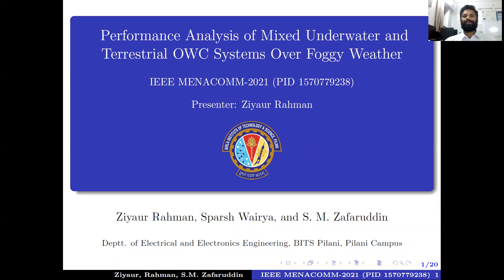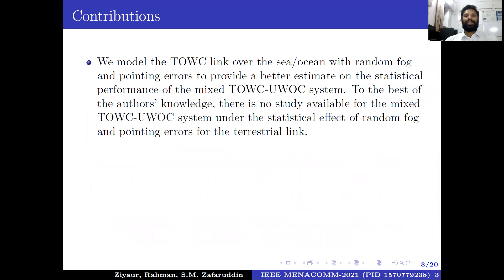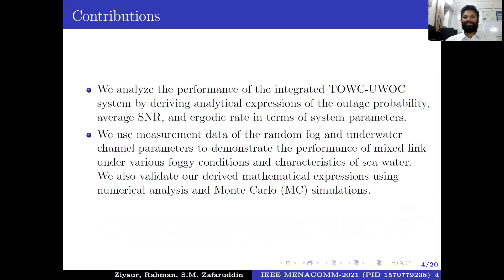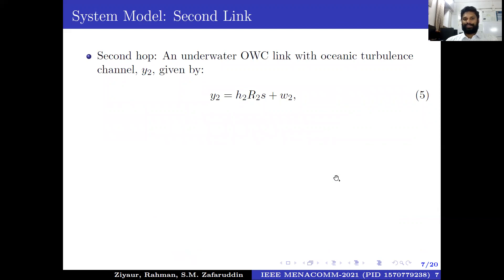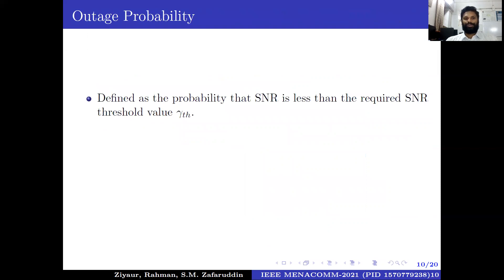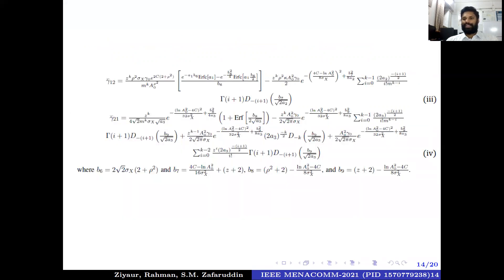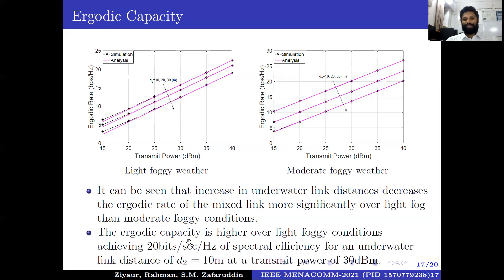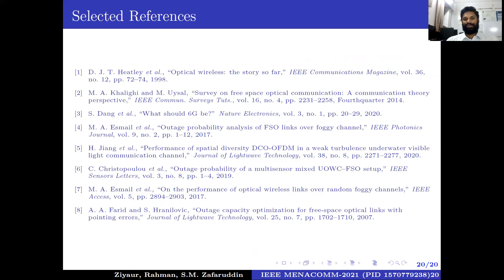Performance Analysis of Mixed Underwater and Terrestrial OWC Systems Over Foggy Weather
Authors:
Ziyaur Rahman, Sparsh Wairya and Syed Mohammad Zafaruddin (BITS Pilani, India)

Abstract
There has been extensive research on the performance of underwater optical wireless communication (UOWC) mixed with terrestrial OWC (TOWC) over atmospheric turbulence with pointing errors considering deterministic path loss under foggy weather conditions. Recent measurement campaigns provide a probabilistic behavior of the signal attenuation over the foggy channel. In this paper, we analyze the performance of a mixed TOWC-UWOC system by considering random foggy channels with pointing errors for the terrestrial link and lognormal distribution for underwater communication. We apply the decode-and-forward (DF) relaying to integrate the two technologies and analyze the performance of the proposed system by deriving analytical expressions of the outage probability, average SNR, and ergodic rate in terms of channel and system parameters. We use measurement data fitted parameters of the random fog and underwater channel to demonstrate the performance of mixed links under various foggy conditions and characteristics of underwater turbulence. We validate our derived mathematical expressions using numerical analysis and Monte Carlo simulations and demonstrate the performance of the relay-assisted mixed link over different foggy conditions and underwater turbulence.